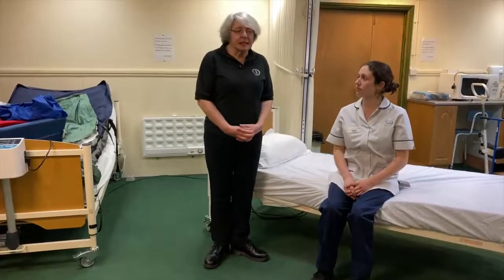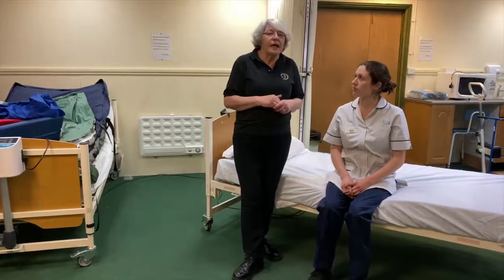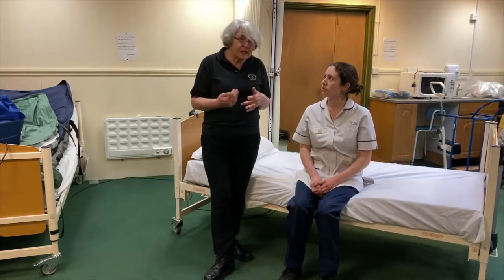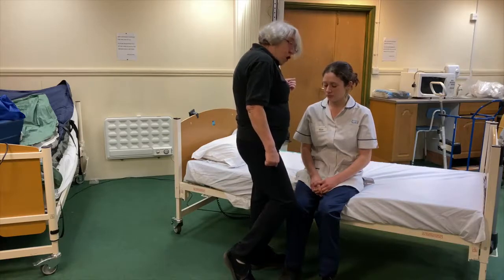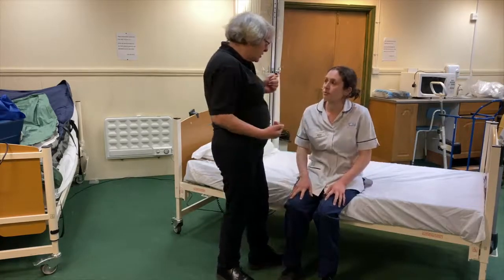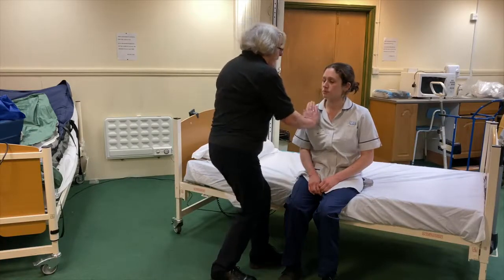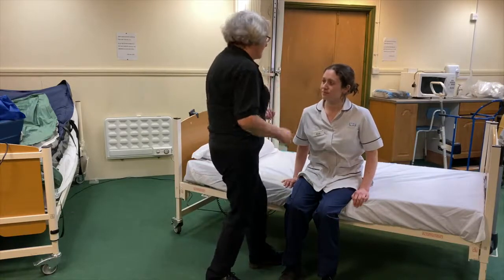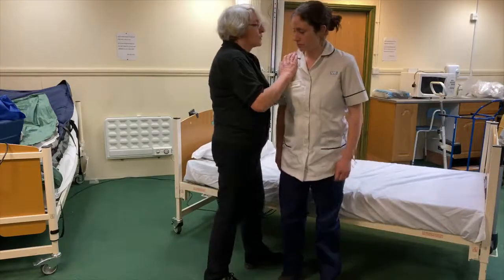Moving Handling Sit to Stand Bed